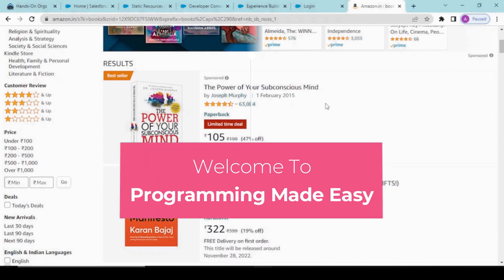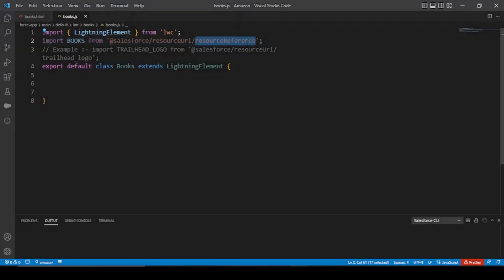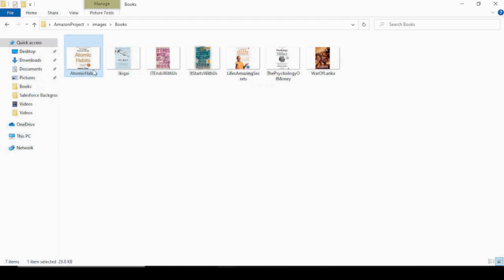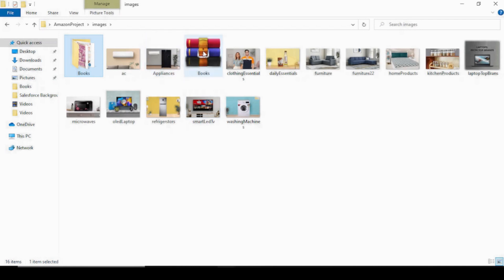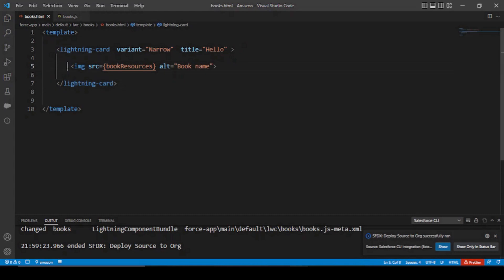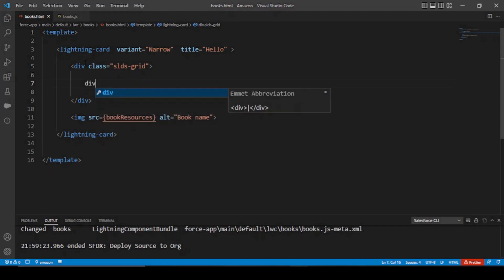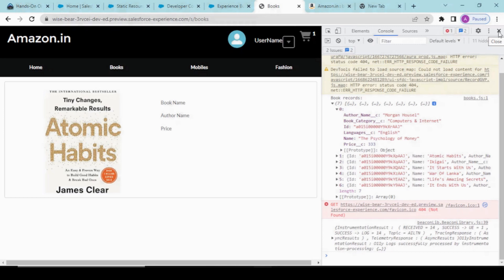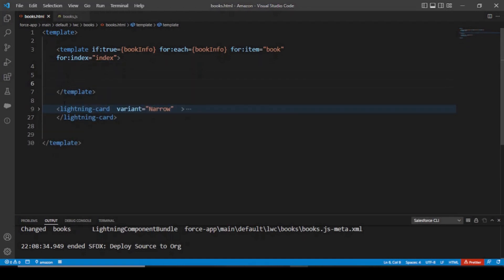Use static resources in LWC | Books Component Part 4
Hello and welcome to another video, this is the part 4 of our books component series and in this video we are going further and would be learning that how to access static resources in lightning web components.
Use Static Resource In LWC(Lightning Web Component).
I have tried my best to make you all understand the need and importance of static resources and how to access them in your lightning web components.
How to Use Static Resources In LWC.